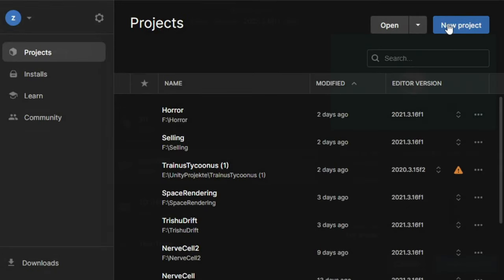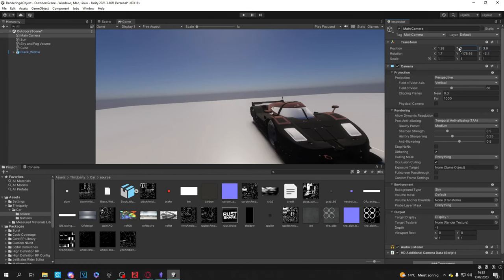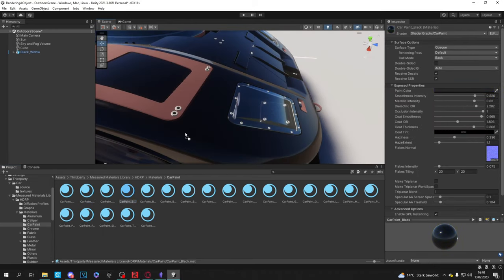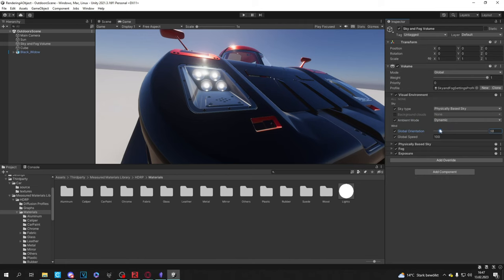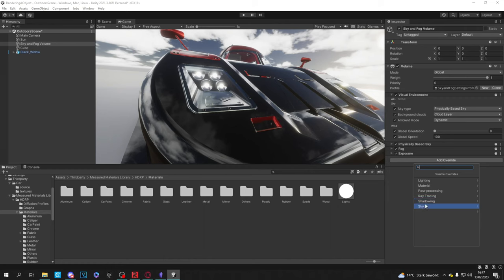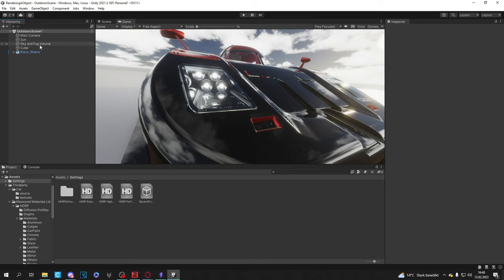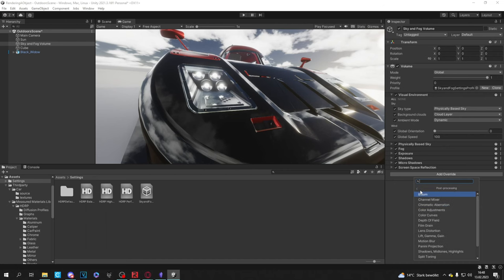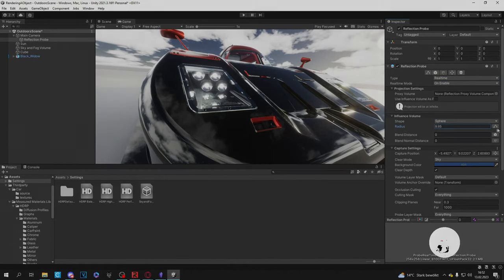HYPERREALISM in Unity: Mastering Basics for Stunning Visuals! [Part 1/3]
Learn the basics of achieving stunning hyperrealism in Unity with this visually stunning series. In Part 1, we'll cover lighting, shadows, textures, and materials used by the pros. A must-see for beginners and pros alike!

▶️ Here’s what you’ll see in this video:
0:00 - Intro
0:16 - What will we need?
0:50 - Creating a new Project
1:00 - Importing assets
1:14 - Camera
1:21 - Materials
1:47 - Sky
2:13 - Shadows
2:20 - Reflections & Volume
3:20 - Outro

//About me:
My name is Jan, I do GameDevelopment and coding as a hobby for over 9 years now. I am working hard to publish Videos, which can be anything from Tutorials, Devlogs and to Asset-/Game-Review